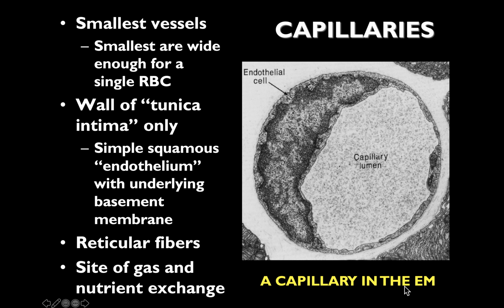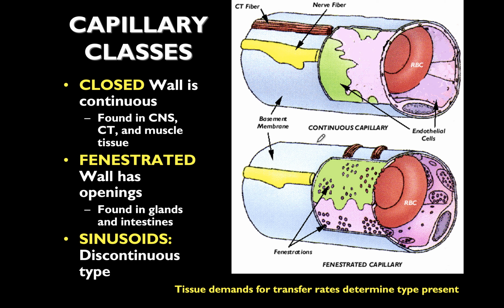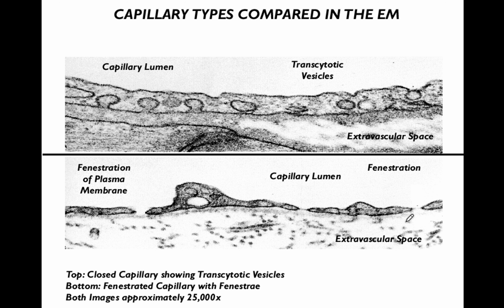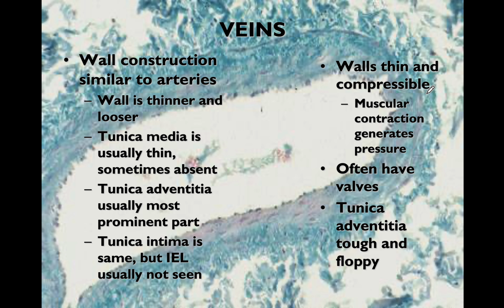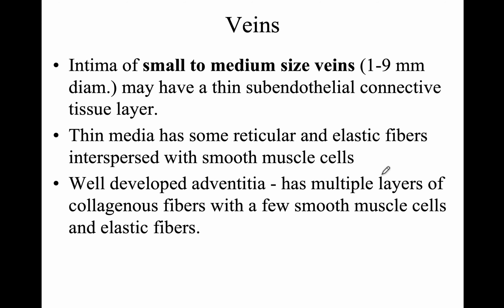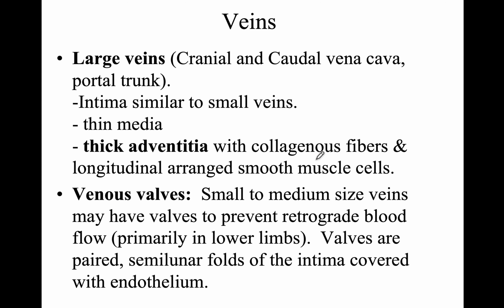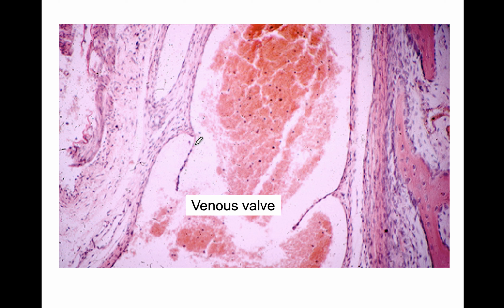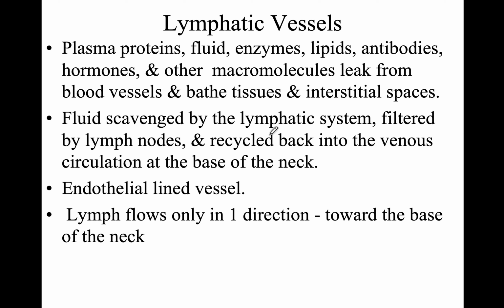Histology Cardiovascular part 2